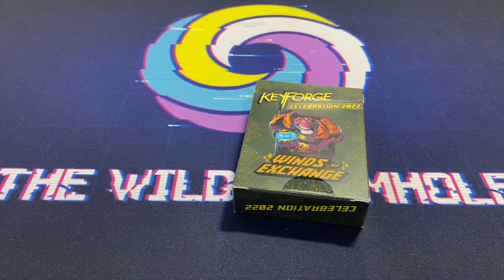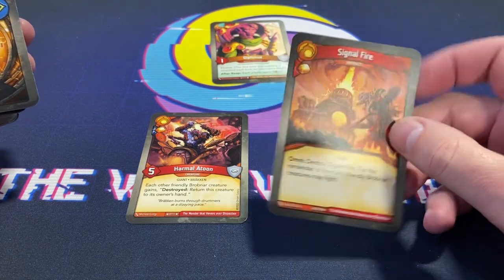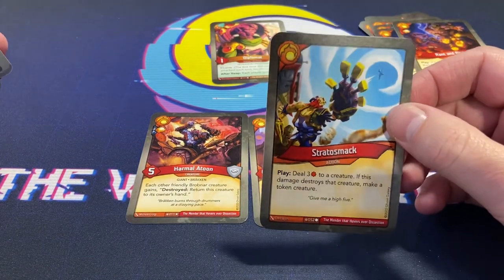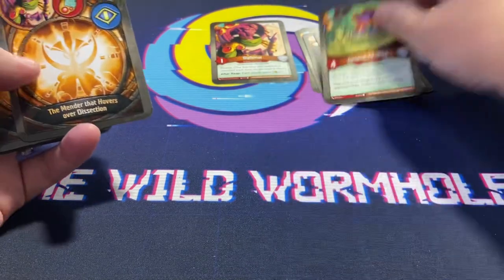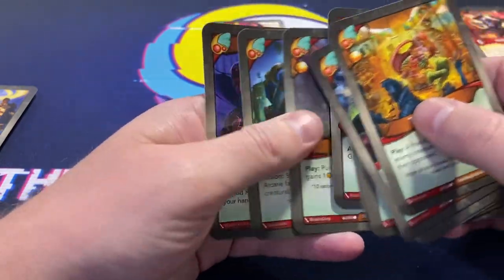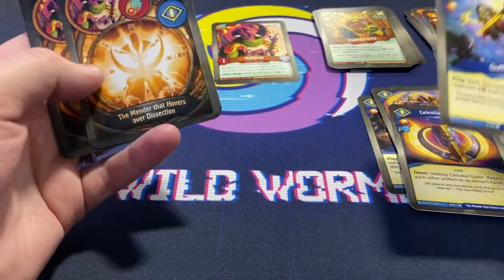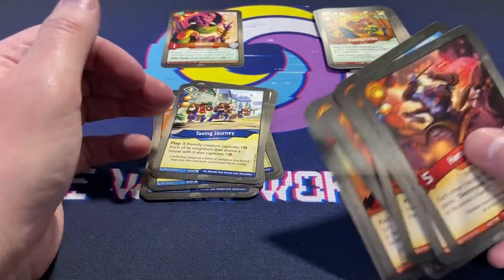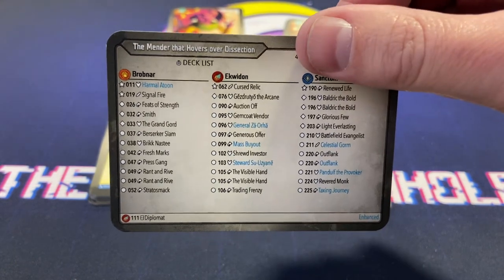KeyForge WoE Deck Opening: How many aember pips does this deck have?!?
Can’t. Stop. Opening. New. Decks.